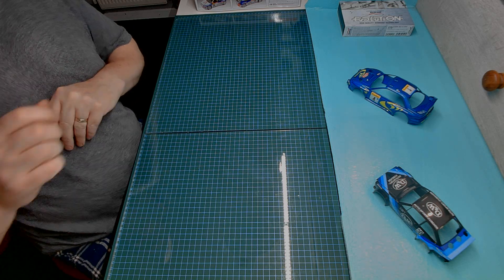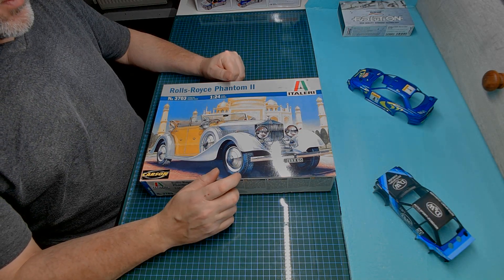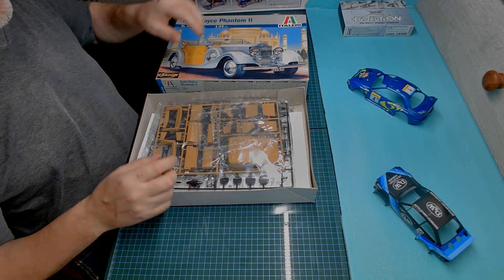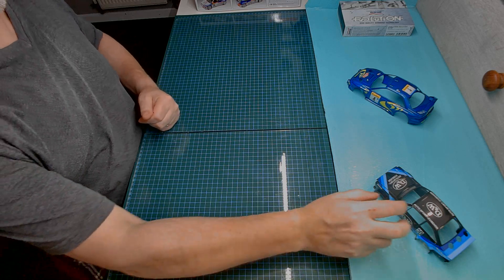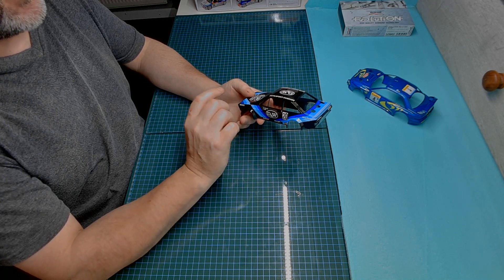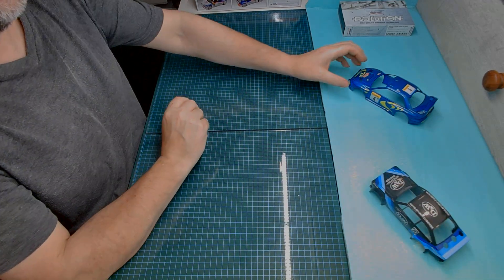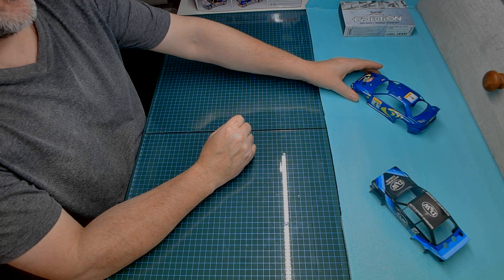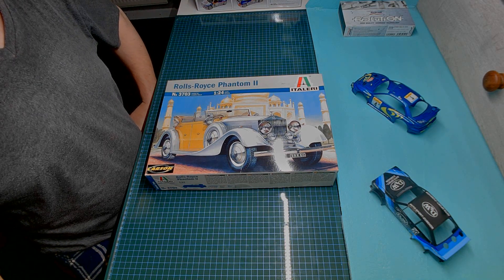Rambler69 Old Tom Appreciation Build 1929 Rolls- Royce Phantom ll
Hosted By Jeff's Model Garage